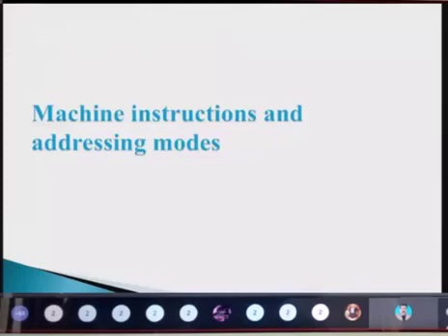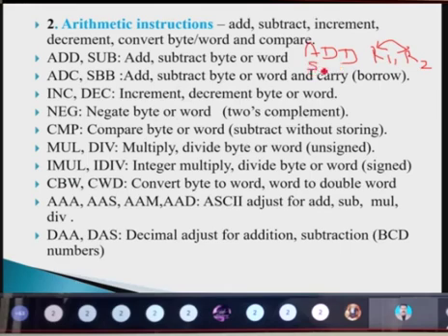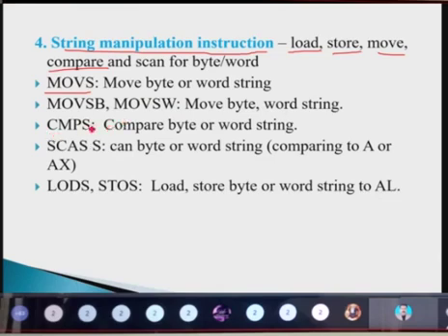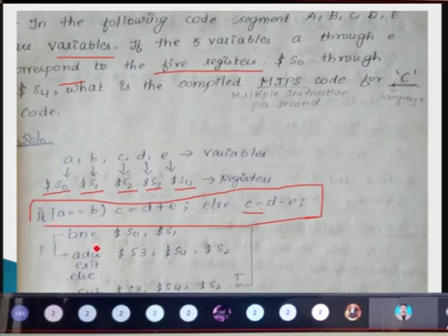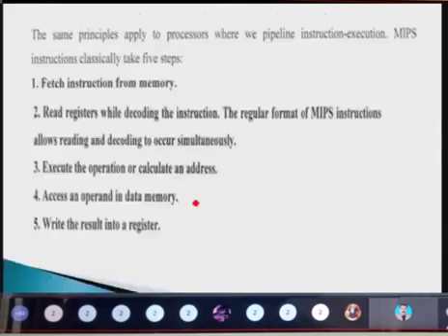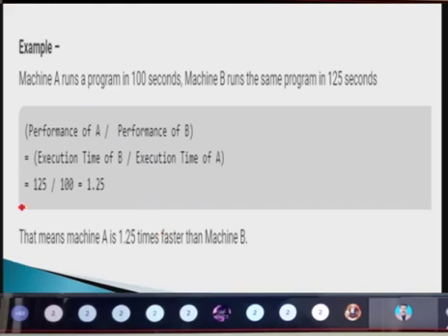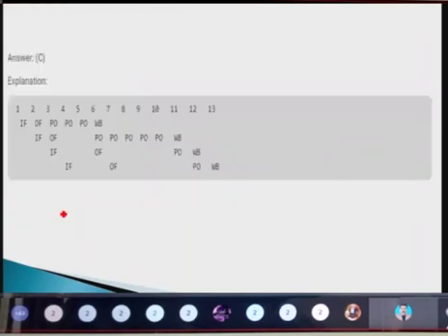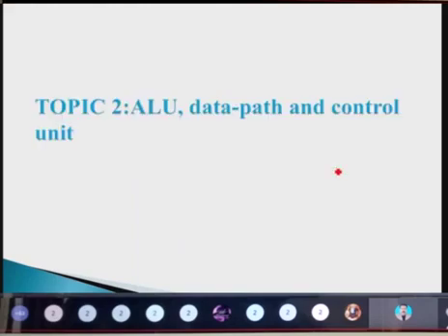PIT GATE CLASS CA MACHINE INSTRUCTION